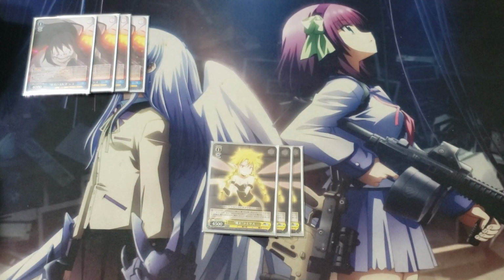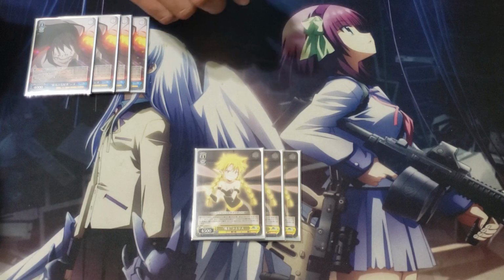Weiss Schwarz | Slime (Tensura) Deck Profile | Scary Compression!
Slime is finally here and we have a deck profile! Slime has a lot of really cool tools and a really interesting level 0 strategy. It has a lot of power manipulation to deal with on death plus 0s for your opponent and can assist the clean cut extremely well. Hope you enjoy!